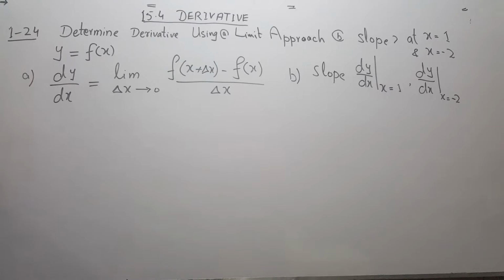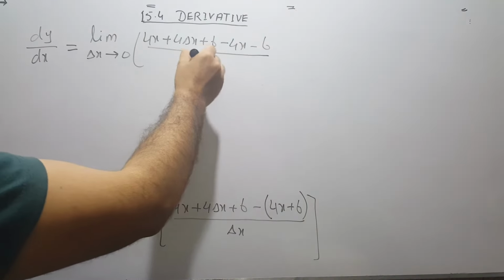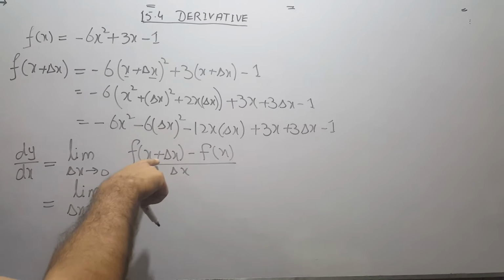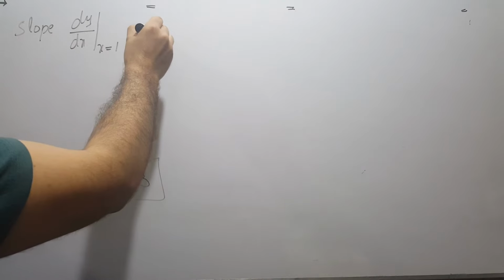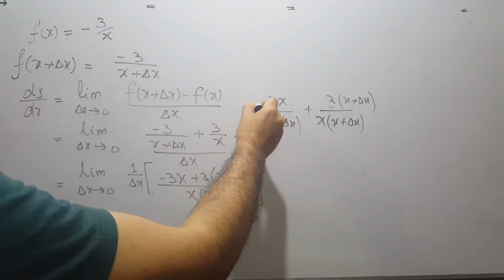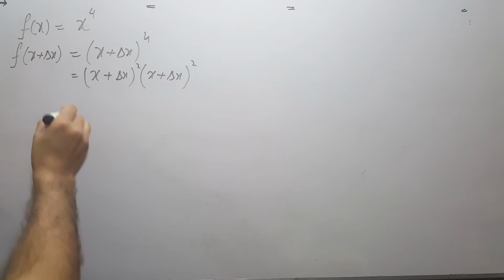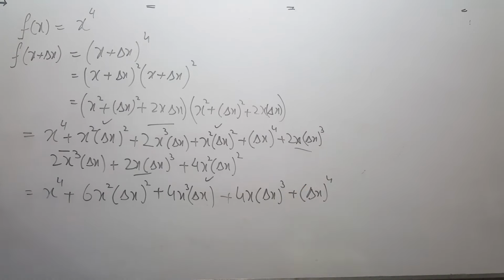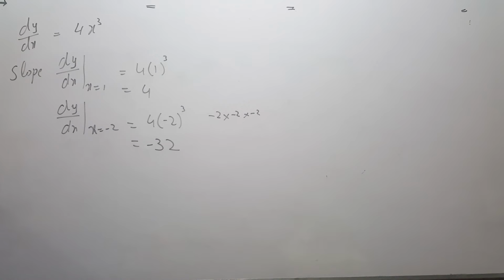Ch # 15 Sec # 15.4 Derivative limit definition Slope of function Business Mathematics Frank Budnick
Hello Everyone and welcome to free Business Math Learning Channel.
In this video I have explained finding derivative of a function using limit and slop of function at a point.
Examples and problems are taken from the following book:
By: Frank S. Budnick
Edition: 4th
Section # 15.4